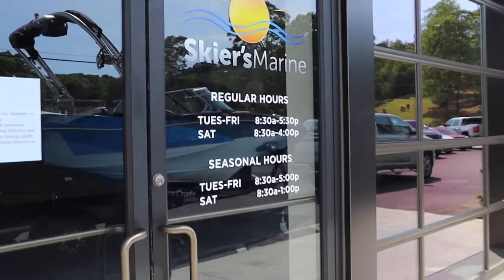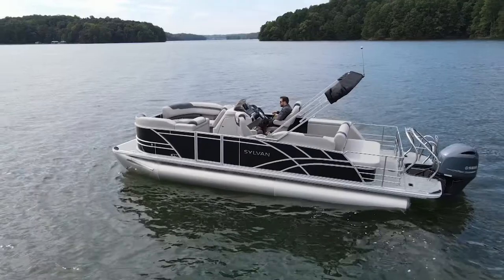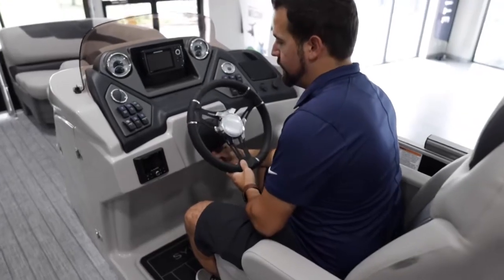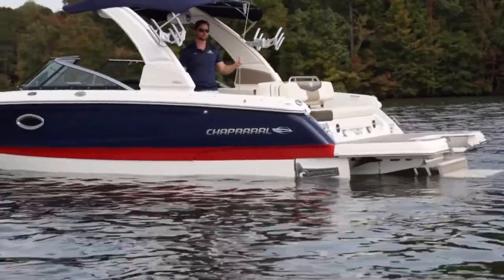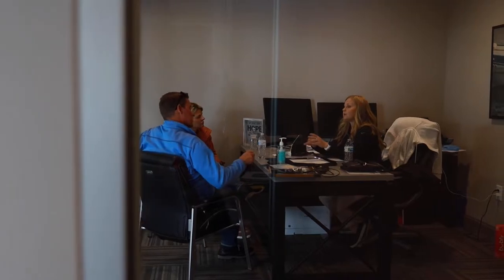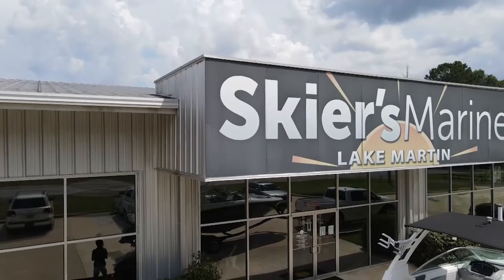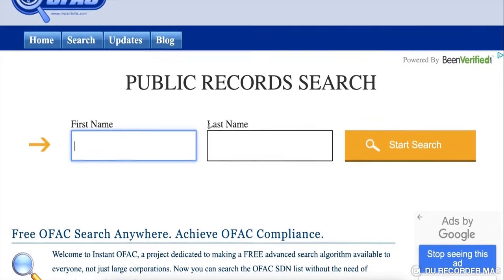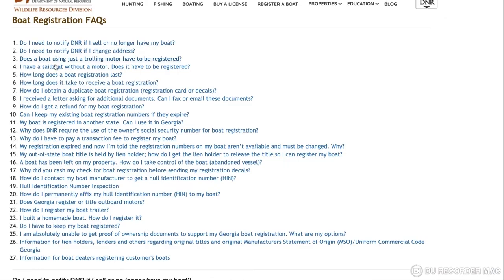HOW TO SELL OR RESELL YOUR BOAT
Selling your boat can be frustrating if you don't know where to start. No worries! Here, at Skier's Marine, we want to be your trusted source for all things boating, including how to resell your boat. Join Greg as he walks you through different tips and step you can take to make the process go much more smoothly.

When selling your boat you may find some terms you are unfamiliar with. Below we’ve defined these terms to help you sell your boat easier:
Private Party - Refers to selling your boat on your own to another individual.

Trade - Refers to selling your boat to a dealership through the acquisition of another boat/RV/auto in which you get your boat's value reduced from the price of the new vehicle.
Wholesale - Refers to selling your boat to an entity who is purchasing your boat to resale it usually at a less value than private party or trade pricing.
ACV - The “Actual Cash Value” of your boat at that time.
Title - The state's way of tracking ownership of a vessel allowing taxes to be imposed on the vessel in an ongoing manner.
Bill of Sale - The legal document used to transfer ownership from one party to another.
Warranty Transfer - The transfer of a boat's warranty from one party to another usually for a fee in which the new party gets the benefit of the boat's original remaining warranty.

HOW MUCH IS YOUR USED BOAT WORTH?
It can feel like a guessing game when determining how much you should sell your used boat for. We have found that there is an easy way to always come to a fair price for your and for your buyer. First, we recommend visiting NADAGuides to find the value of your boat based on the bank's valuation. When building your boat on NADAGuides, the best place to start is by selecting only the correct engine and trailer are listed with no additional options. Remember, brands and boat types that are popular when you are selling can bring in more than NADA while less popular brands/types may bring in less than NADA.

To find the exact price your boat should sell for, we suggest comparing NADA to local (if possible) and nationwide comparable. To do this, go to boat selling websites like Boat Trader, Only Inboards, IBoats or other similar sites and search for boats for sale that match your same model. Then, remove the highest and lowest priced boats before averaging the sale price of the rest of them. This average less 5% for negotiations should be the actual sales price of your boat. Keep in mind that if you are trading in your boat, the dealer will expect to make a fair profit on your boat so expect to deduct another 10-13% from that average to come to a reasonable trade number.

There are three ways you can resell your boat - between private parties, trade it in at a dealership or sell to a dealership buying group. Depending on your financial situation, your interests, and the condition of the boat, each of these options have different advantages.

When selling a boat between private parties, you’ll net the most profit for your boat. However, there are some disadvantages - selling a boat privately is a lot of work. You are solely responsible for all paperwork, any demos a customer might want and more. If your boat still has a warranty available, one of the parties in a private sale will be responsible for paying the transfer fee. You’ll also need to be aware of any legalities for your state; for example, person to person boat sales are non-taxable in some states. In some cases, selling a boat privately can take almost as much of an investment as buying the boat originally.

The second way to resell your boat is trading it in for a newer boat. This option will net you the second most value for your boat, behind private sales. This is because the sale will be impacted by the tax rate. This means your resale value for trade-ins can be about 10% less than for a private seller. However, this is a great option if you are looking to get a newer model for a much lower price.

WHERE TO SELL YOUR BOAT ONLINE:
Facebook Marketplace
Craigslist
Boattrader
Only Inboards (only if your boat is an inboard)
Iboats.com
Boats.com
Yachtworld.com (only if your boat is actually a yacht)
Ebay.com (we recommend being careful with this one)

WHAT PAPERWORK DO I NEED TO SELL MY BOAT?
 A boat bill of sale lists out the terms of a transaction between a seller and buyer. In some states, a bill of sale may not be required to complete the sale, but we strongly recommend using one as it provides proof of the details of the transaction. Your bill of sale should include the boat’s hours of operation, the registration information and must state “Bill of Sale” at the top of the document. We also recommend attaching a photocopy of the driver’s license along with the printed information listed on it. To ensure your safety, you may also want to run an instant OFAC to protect yourself and avoid any possible legal repercussions. Below, we’ve provided a blank template to help you get started.